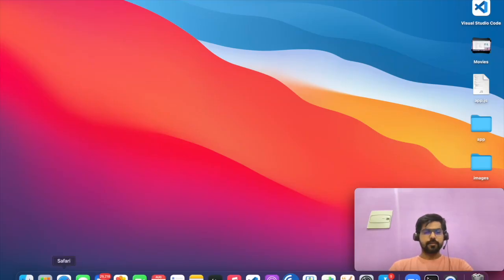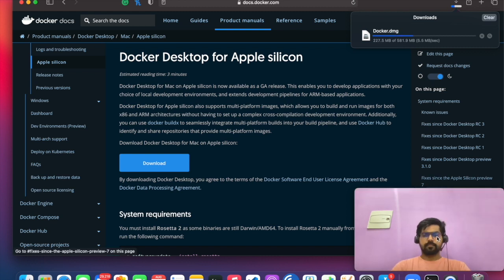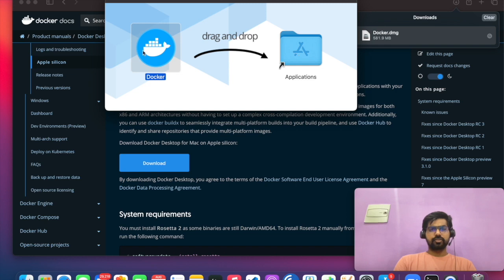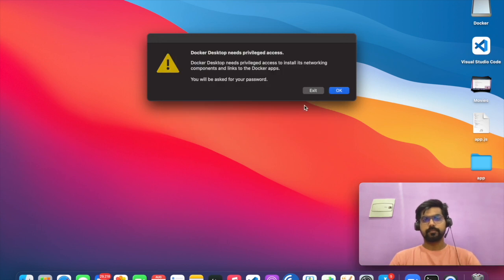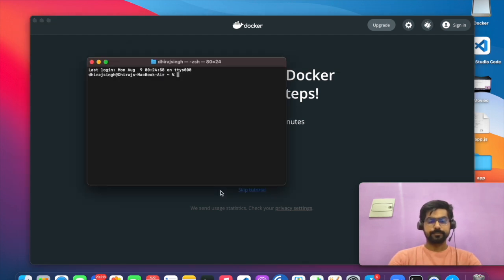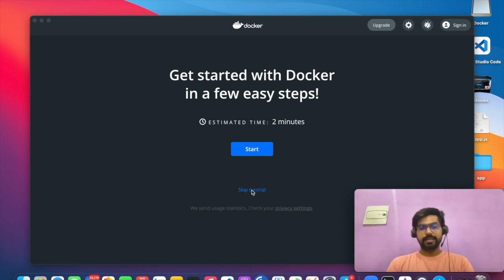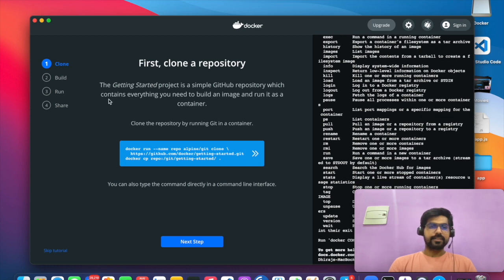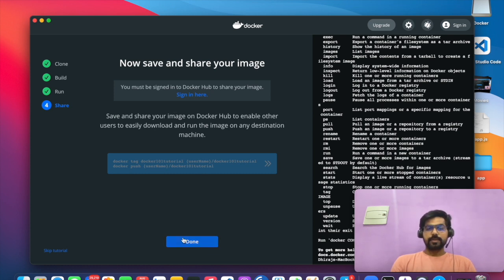How to Install Docker on Mac M1 HD 720p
Hi Everyone,
In this video tutorial, I am gonna demonstrate how to install Docker on mac m1